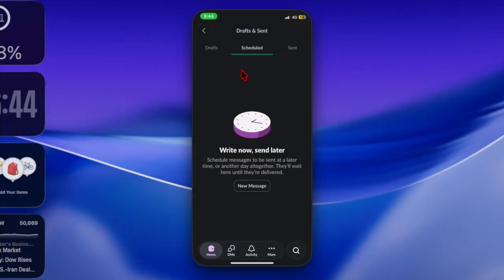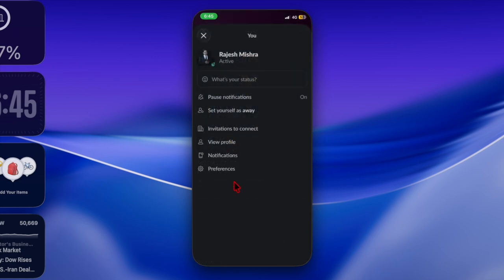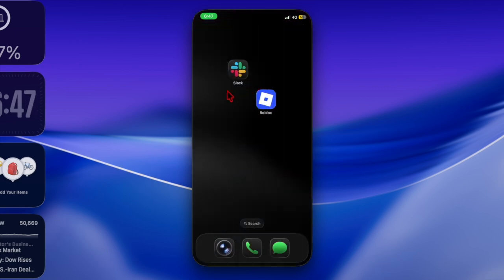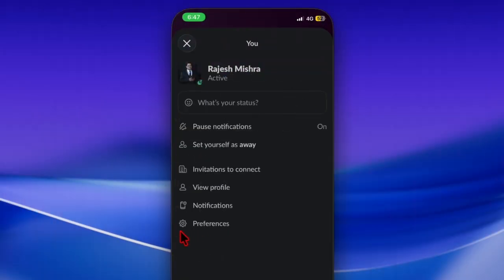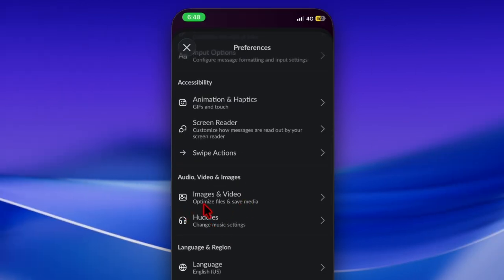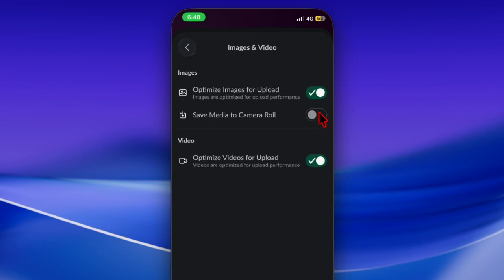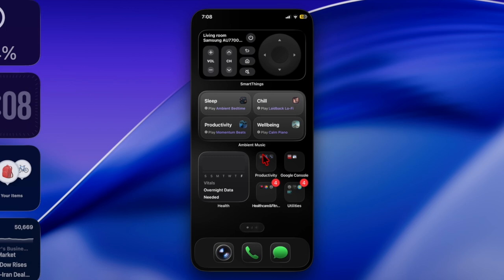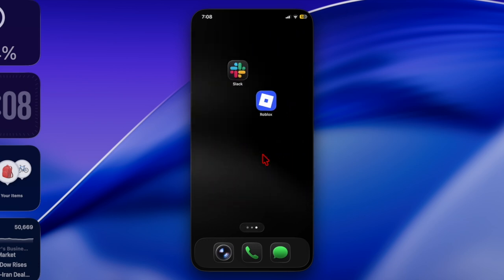How to Stop Slack from Auto-Saving Photos/Videos to Camera Roll on iPhone & Android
Want to stop Slack from automatically saving photos and videos to your Camera Roll or Gallery? In this video, I'll show you how to disable auto-saving media in Slack on both iPhone and Android devices. By changing a few settings, you can prevent unwanted images and videos from cluttering your photo library and save storage space on your phone.